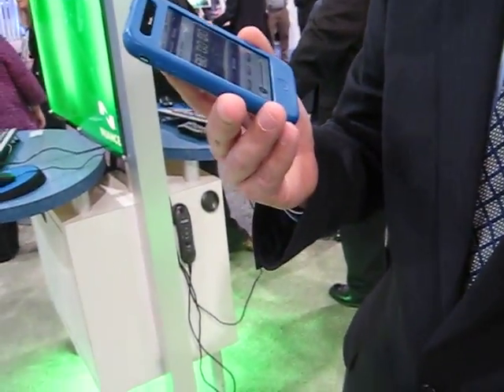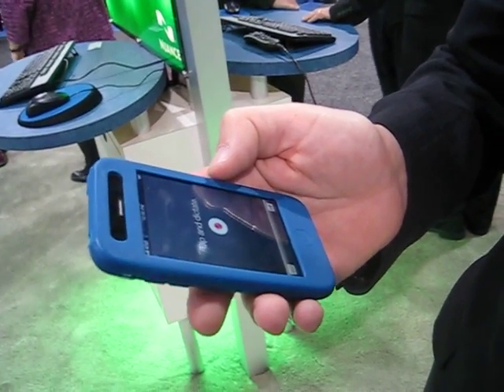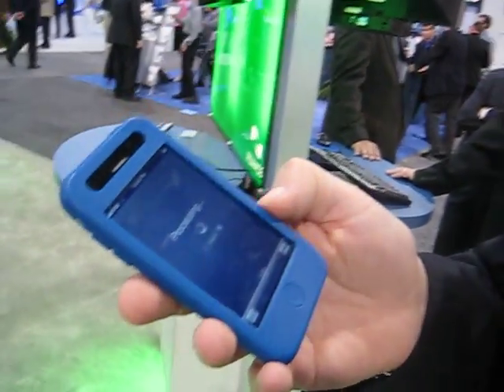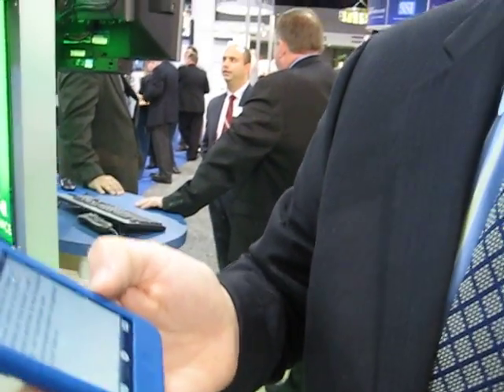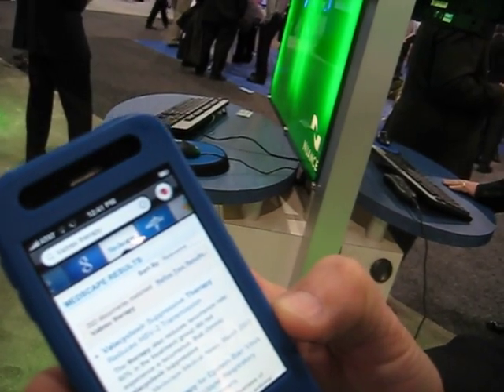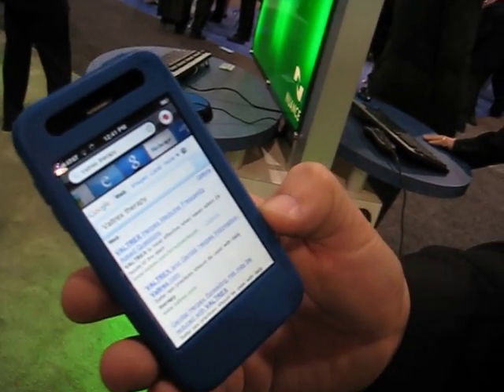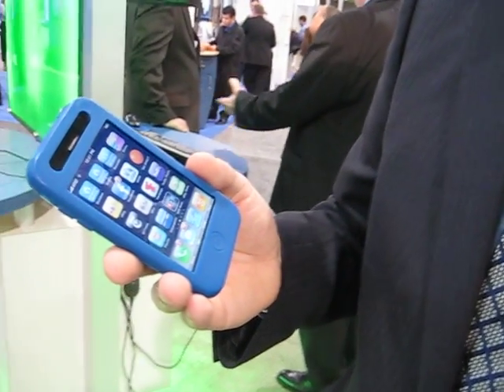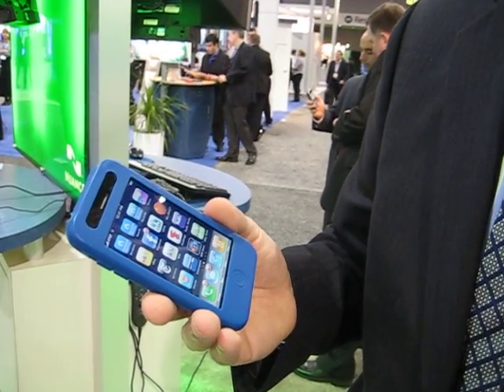Dragon Mobile Medical Dictation App - iMedicalApps.com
Currently unreleased Dragon Mobile Dictation app demo.  Hands on demo at HIMSS 2010.  This is a demo of Dragon search AND dragon mobile medical dictation for the iPhone.